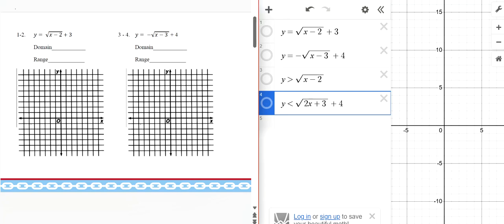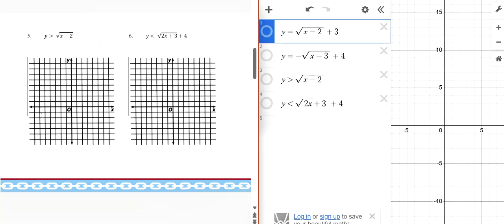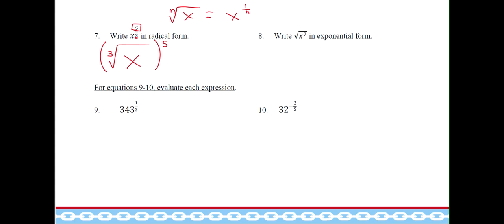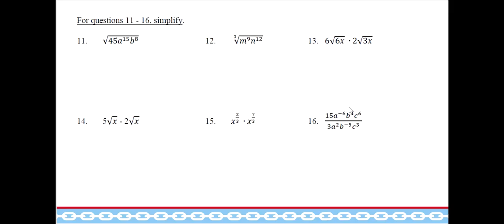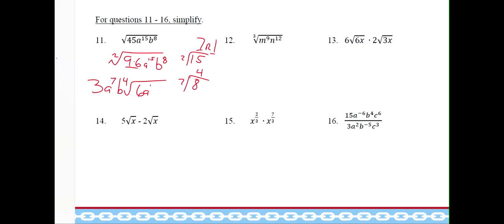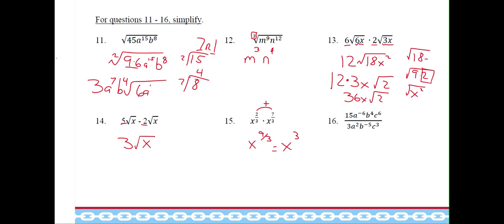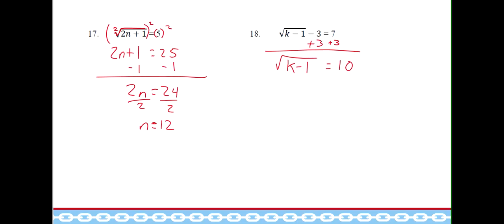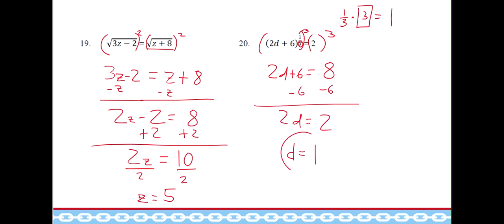Chapter 5 Review 1